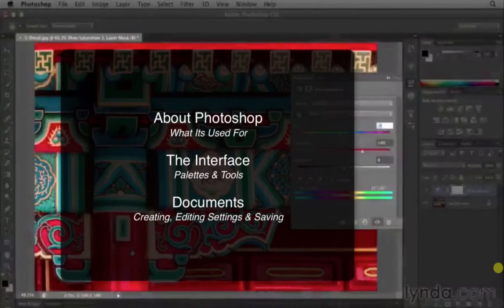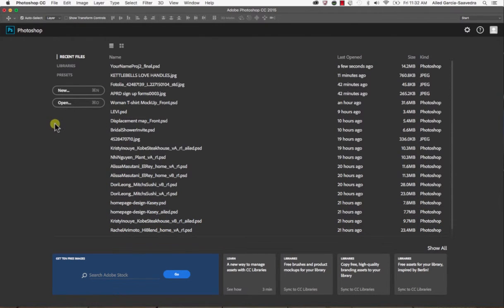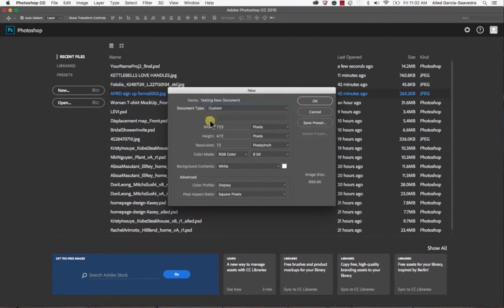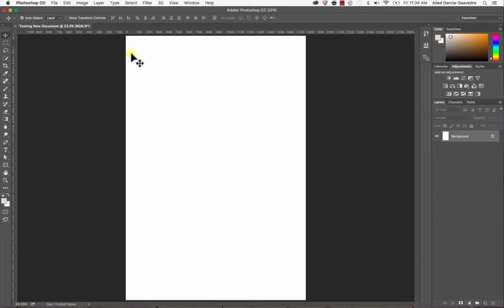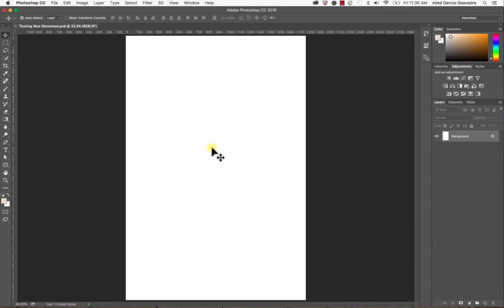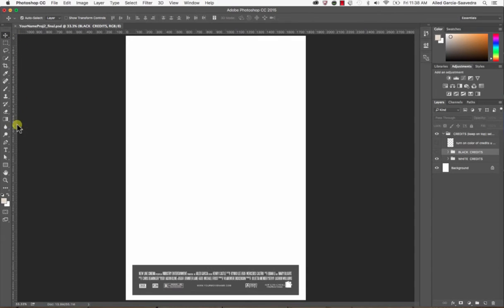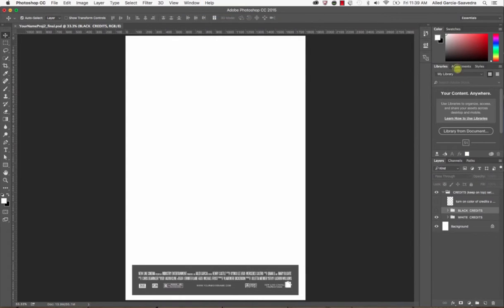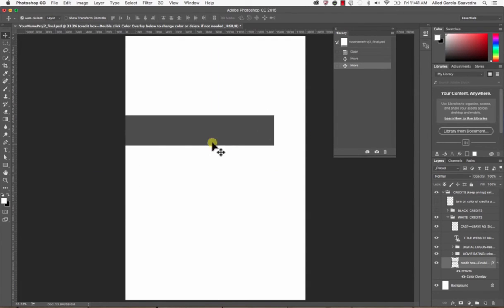Week7 PhotoshopInterfaceNewDocsSaving REDONE 2 19 16